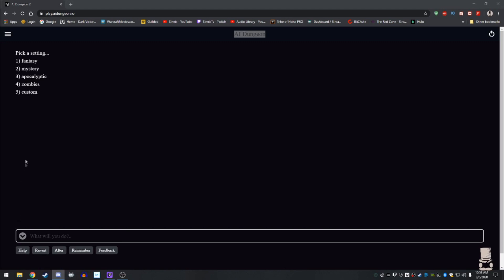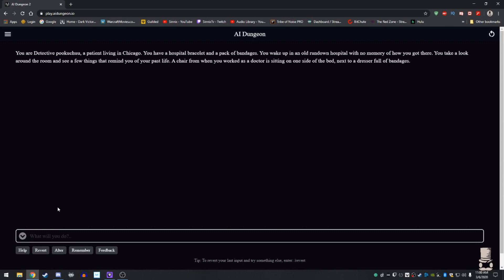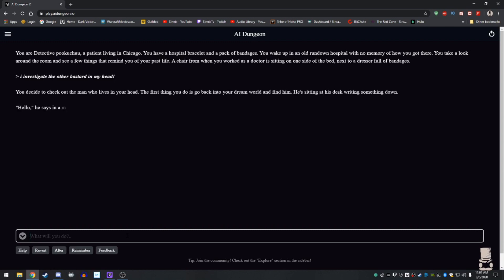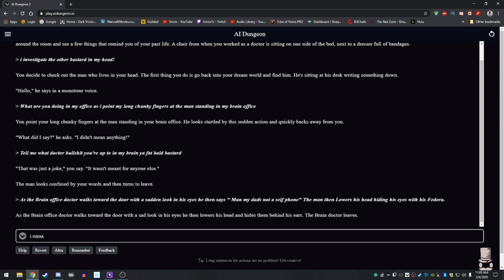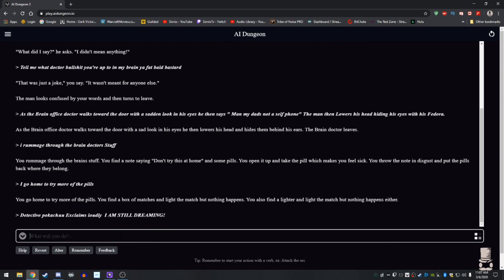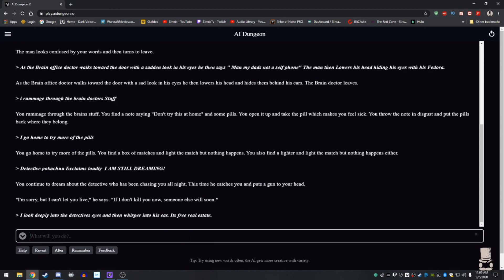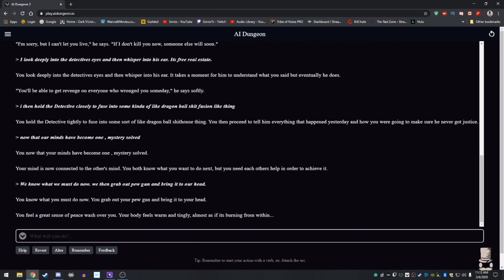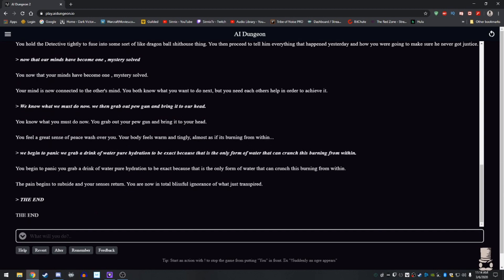Mystery Mystery Mystery GET OUT OF MY BRAIN! AI Dungeon.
We are the mystery team bustin out mystery with misery .